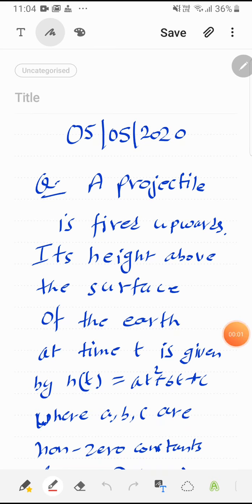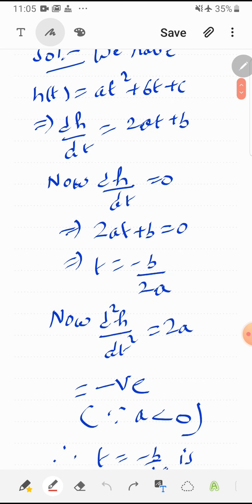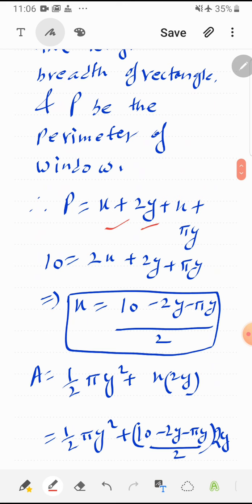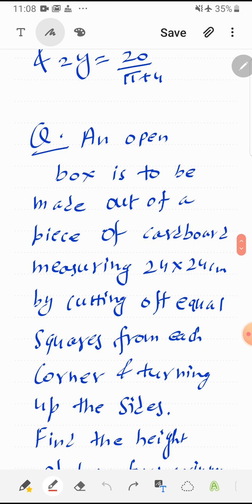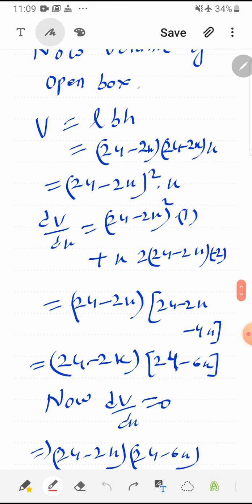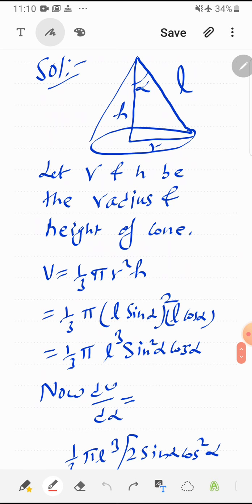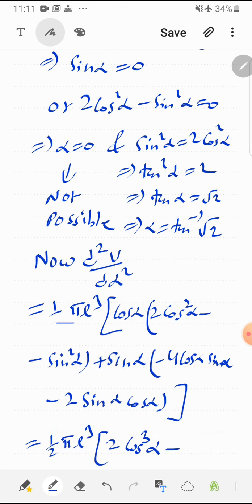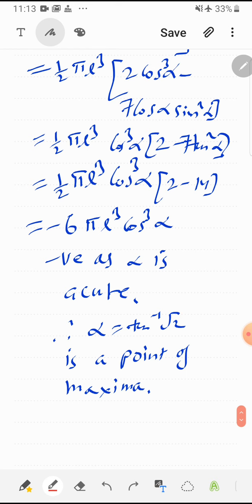APPLIED MAXIMA AND MINIMA PROBLEMS 3